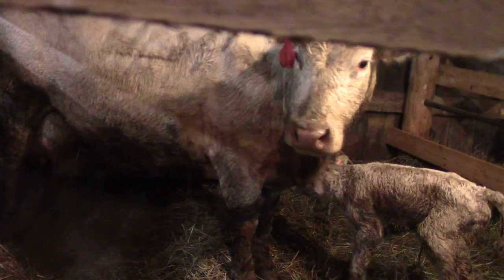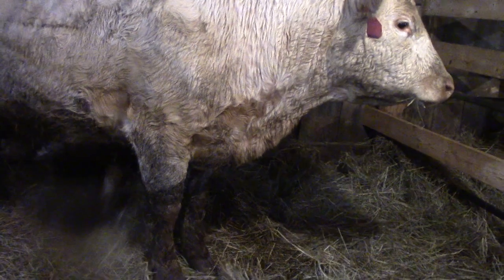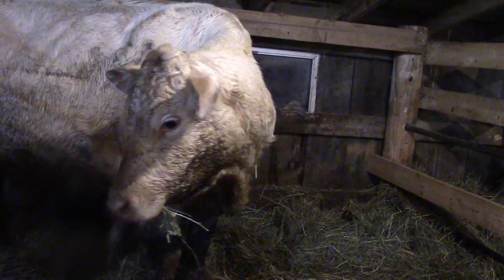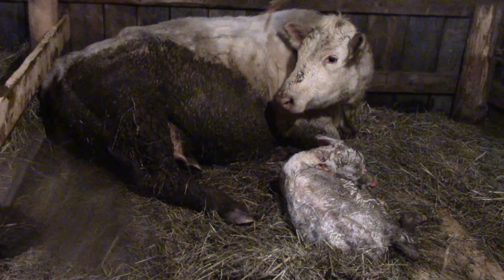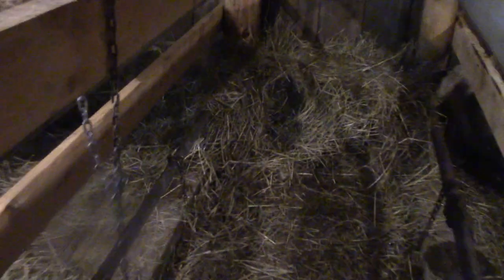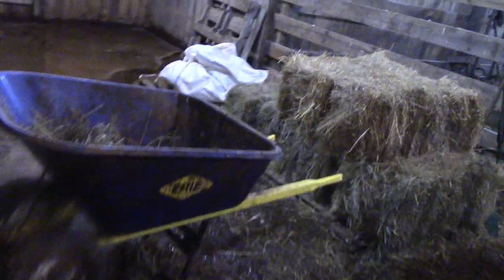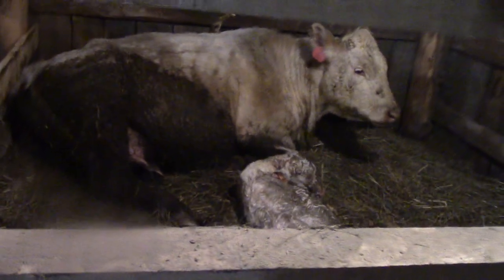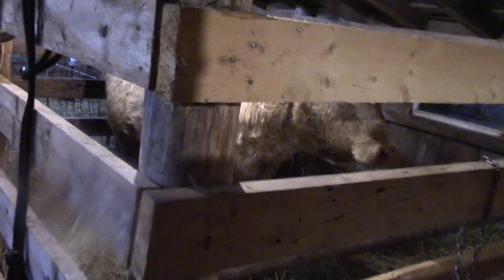Charolais Cow Calf Operation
In this video we take a look and #11 and her heifer calf and #5 and her bull calf, which makes calves number 6 and 7 for the 2019 calving season!